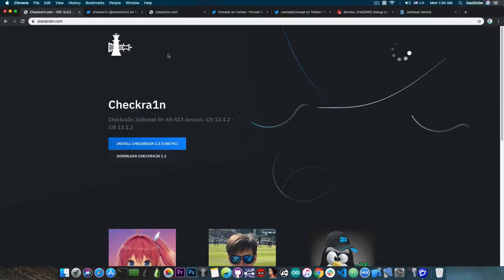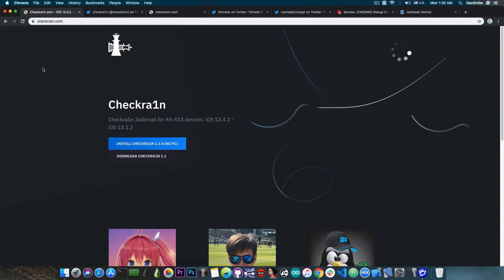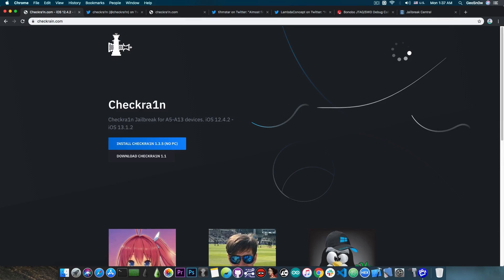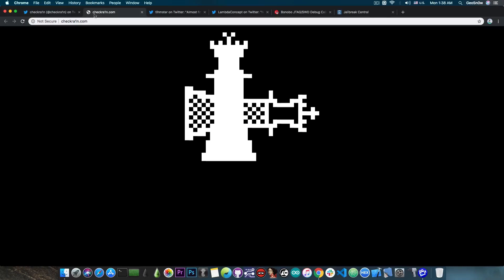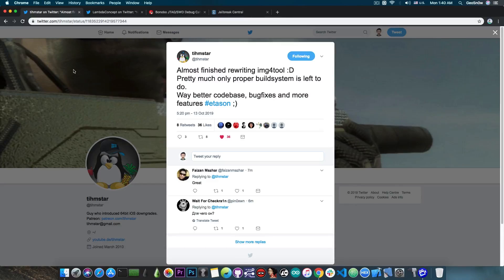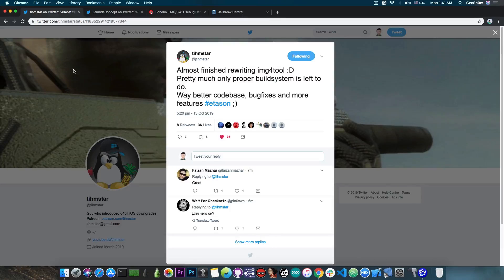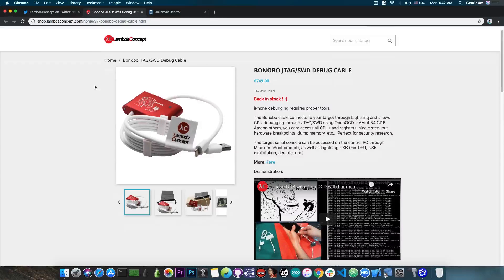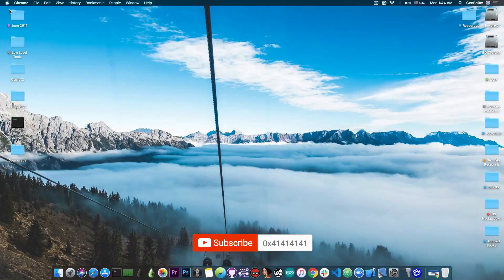iOS 13 / iOS 12 CheckRa1n JAILBREAK / CheckM8 CFW IMPORTANT News & Answers + IMG4Tool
In today's video, we're tackling again the topic of CheckRa1n Jailbreak, based on the CheckM8 SecureROM (BootROM) iOS exploit released 2 weeks ago by @axi0mX, as we have some news. In this video, we're discussing about a newly released website, and we're also covering news about IMG4Tool which is currently being updated - this is a very important tool for CFW Creation on iOS 12, iOS 13 and so on for CheckM8. We're also discussing whether or not a Lambda Concept Bonobo cable is required in order to use CheckM8 or any tools made around CheckM8. All questions asked by you on Twitter or via comments on this channel, that we're going to answer in this video.

The IMG4Tool is a very important tool for anybody who is planning to create an iOS CFW for iCloud Bypass, Downgrades, DualBoot or even Jailbreak. Why? Because most firmware components inside the IPSW are packed in an IMG4 / IM4P container nowadays. You won't be able to patch them without first extracting the data from that container. Unfortunately, it's not as easy as unpacking a ZIP file. You need special programs such as IMG4Tool by @tihmstar. In a tweet a few hours ago, tihmstar announced that he has finished updating IMG4Tool and he will release it soon with bug fixes and new features. A very welcome update, considering how important the tool is for CFW creation.

Lambda Concept's Bonobo cable has been released the same day @axi0mX released the CheckM8 exploit, and it was made especially for it. It's a low-level tool for security researchers and developers who need JTAG. Many people asked me if this quite expensive cable is needed to be able to use CheckM8 or any jailbreak based on it. In this video, I answer this question so that people know what they need to do if they are planning to use CheckM8.

▽ Resources ▽
▶ How To Use CheckM8 BootROM Exploit For CFW / Jailbreak (iOS 13, iOS 12, iOS 11 PWNED DFU Mode)